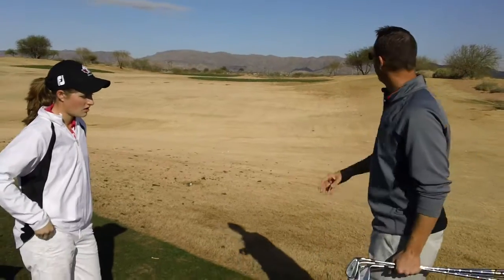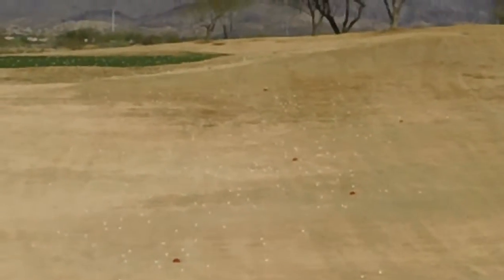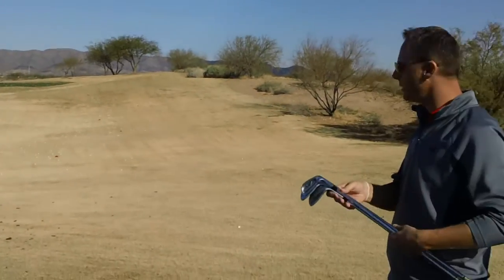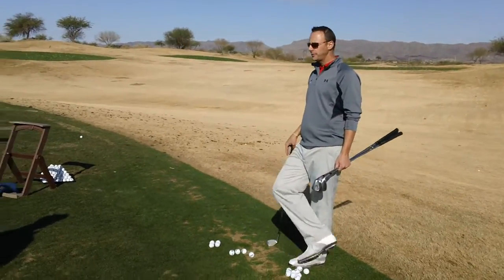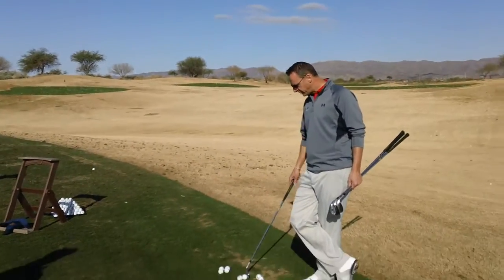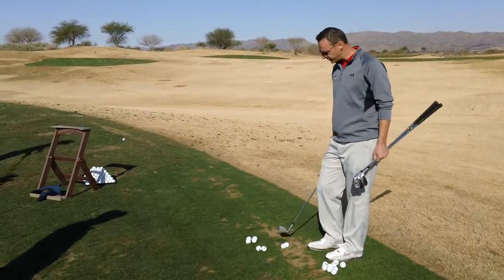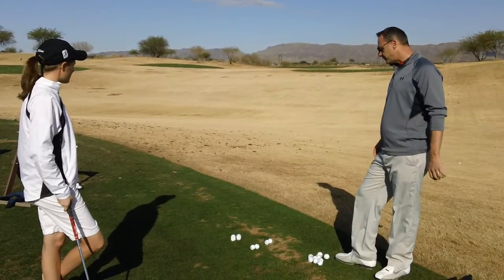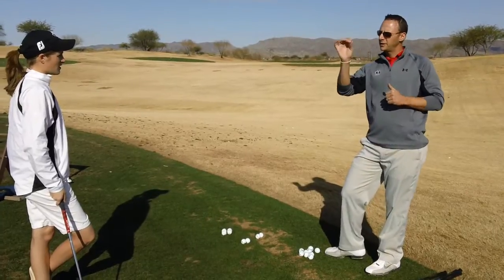Ingram on Wedge Practice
Derek Ingram describes how to practice your wedge shots to specific distances.